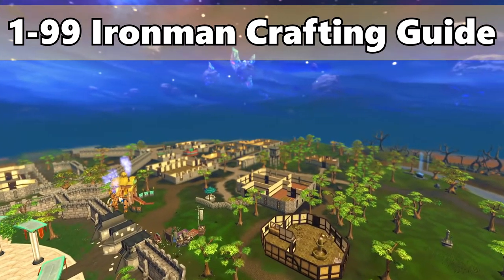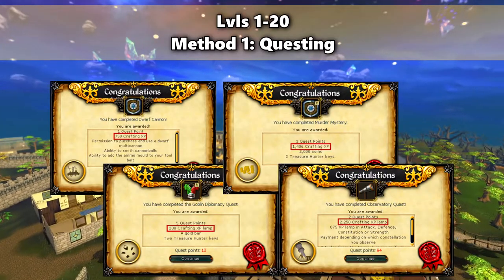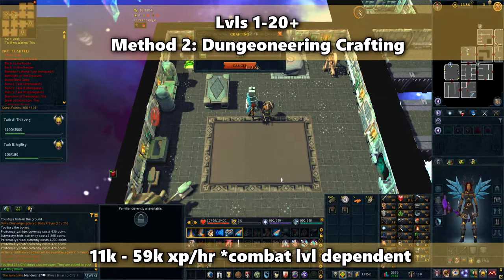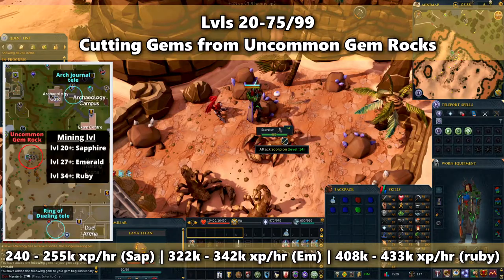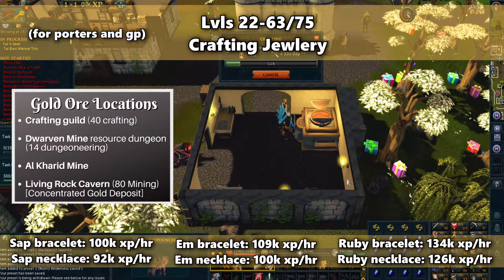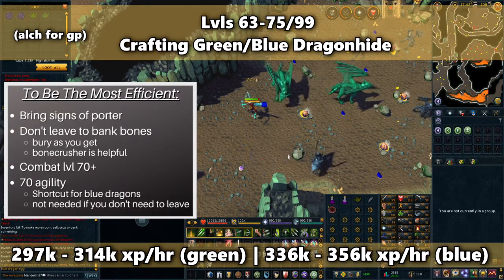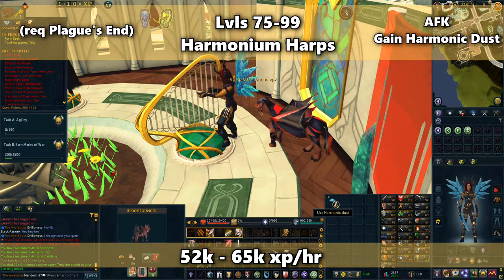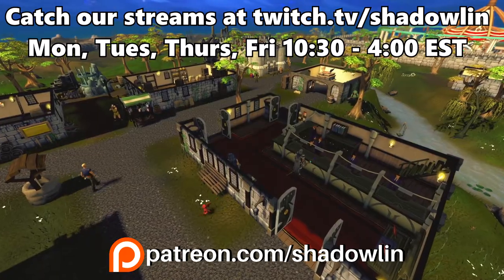Runescape 3 Ironman 1-99 Crafting Guide - Fast and Profitable Methods [Updated 2021]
In this guide, I will explain how you can level crafting from1-99 on an ironman account. Even though this guide is aimed directly at ironman, there is still useful information in here that a non-ironman account can use. This guide shows multiple methods you can choose from depending on your preferences. This is an updated 2021 guide.
Since this is an ironman guide, I will show how you can get the materials you would need to craft.

Look here under the crafting section for more quests you can do to earn crafting xp.

Watch this video to see how you can quickly finish the Varrock Achievements so you can use the Edgeville Smeltery.

Content:
Useful Items- 0:00
Lvls 1-20- 1:13
Mid/High lvl Methods- 4:30
Alt Methods- 9:43

Streaming Schedule: Monday - Friday 10:30 AM to 3/4 PM EST